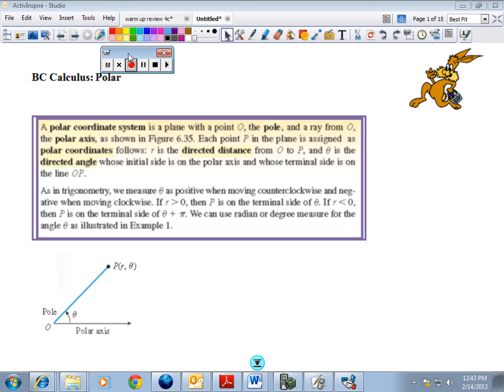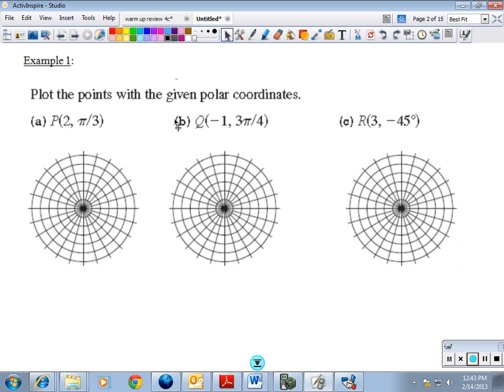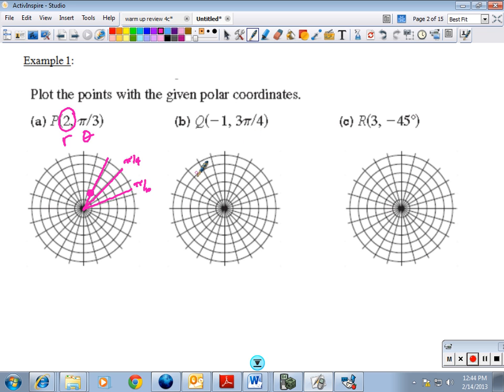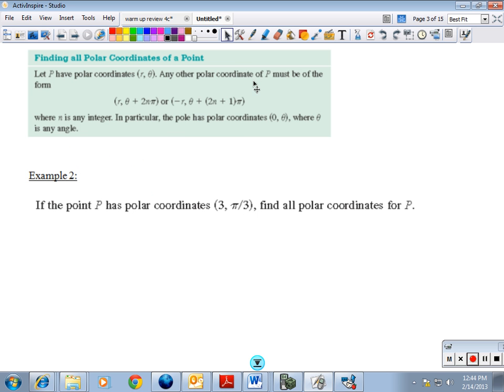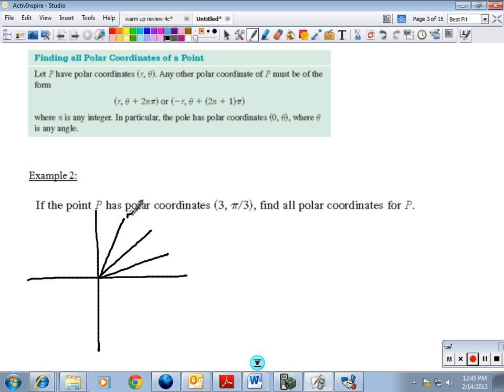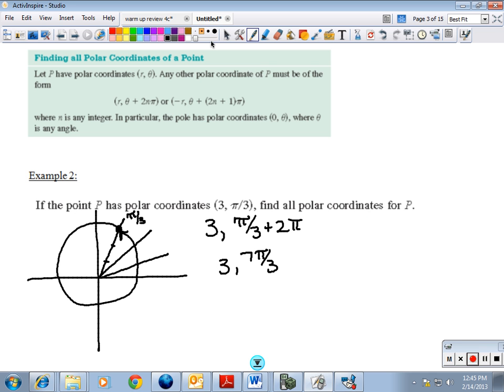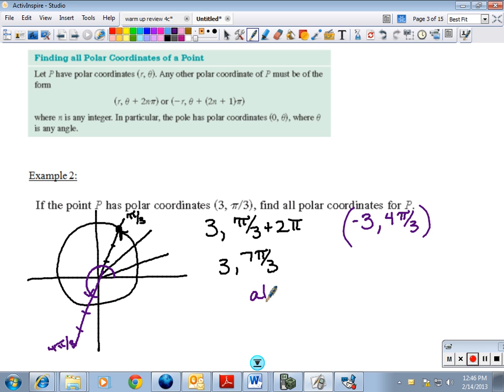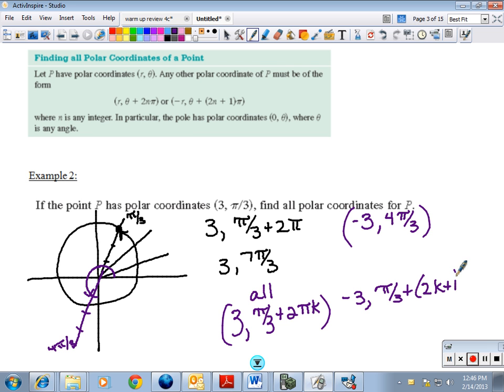Polar examples 1 and 2